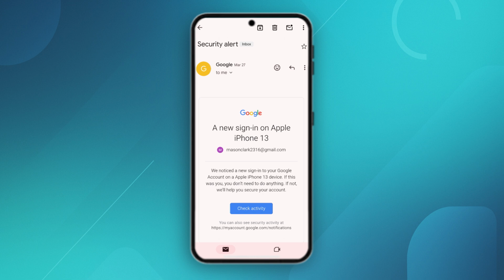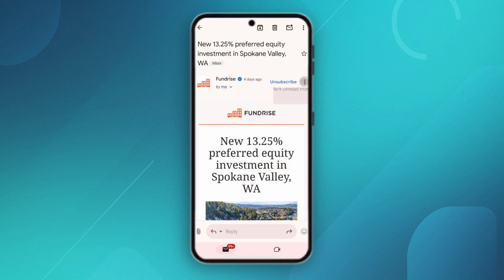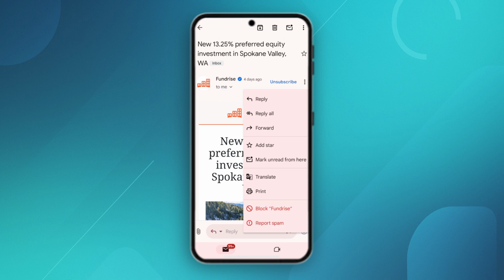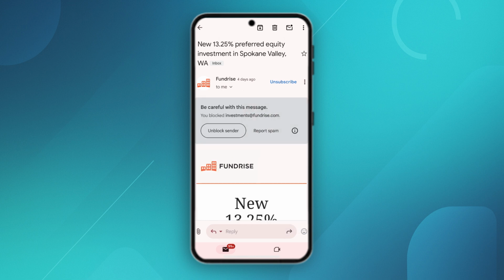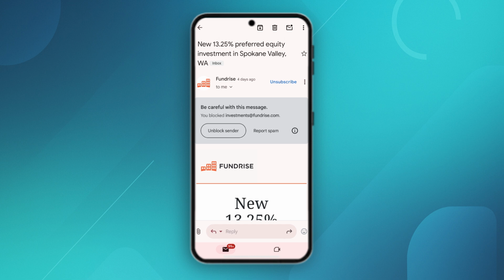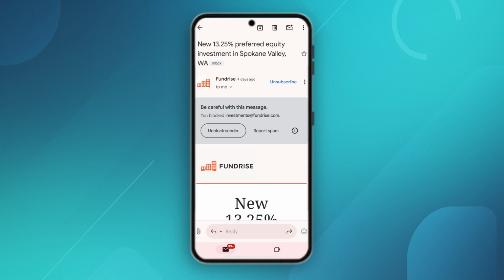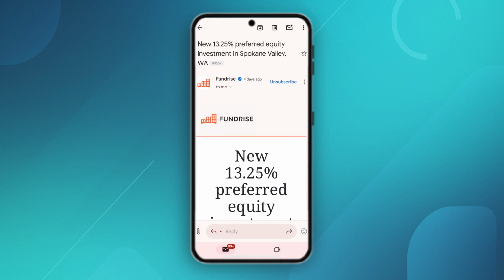How to Block Emails in Gmail Mobile – Stop Spam Instantly!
Thank you! How to Block Emails in Gmail Mobile – Stop Spam Instantly!

Tired of getting annoying or spam emails? In this quick tutorial, you’ll learn how to block emails in Gmail using your mobile phone. Whether you're using an Android or iPhone, we’ll show you the easiest way to block unwanted senders directly from the Gmail app.

📱 In This Video, You’ll Learn:
✅ How to report spam and unsubscribe from unwanted emails
✅ What happens after you block someone
✅ How to unblock a sender if needed

💡 Why Block Emails?
Blocking emails helps keep your inbox clean, reduces spam, and gives you more control over who can reach you. Gmail makes it simple to block with just a few taps.

📲 Works On:
✔️ Android devices
✔️ iPhones
✔️ Gmail mobile app

📌 Timestamps:
00:00 – Intro
00:30 – Open the Gmail app
00:45 – Find the email you want to block
01:15 – Tap the three dots (⋮) and select “Block [Sender]”
02:00 – How to report spam or unsubscribe
02:45 – How to unblock a sender
03:30 – Final tips

Learn how to block emails in Gmail mobile in just a few easy steps! Stop unwanted emails and keep your inbox clutter-free with this simple tutorial.